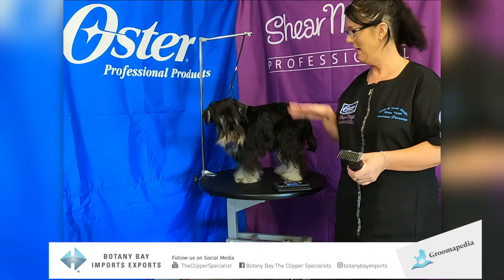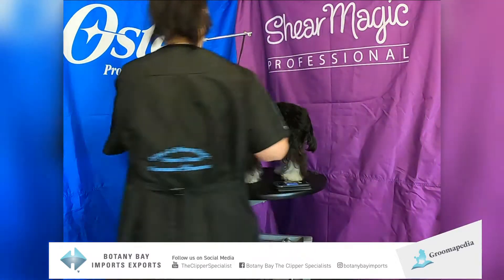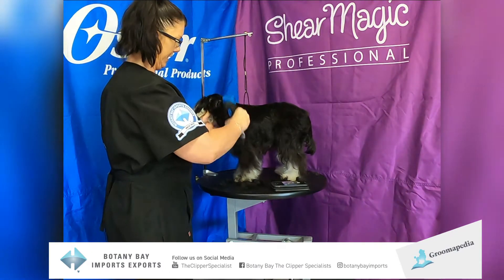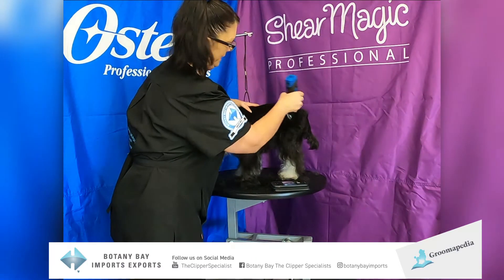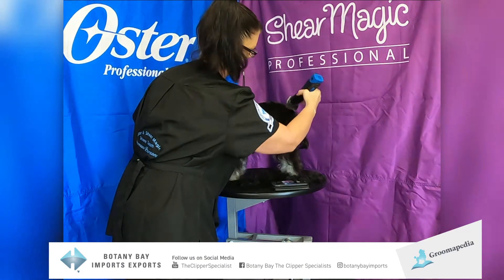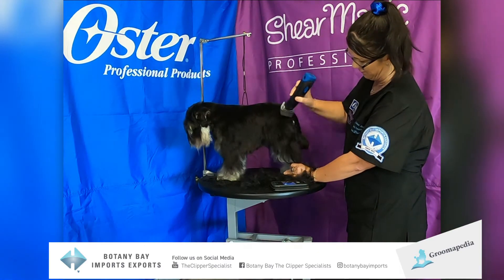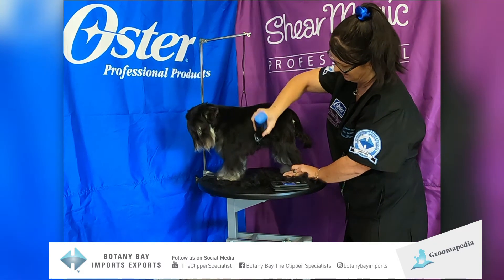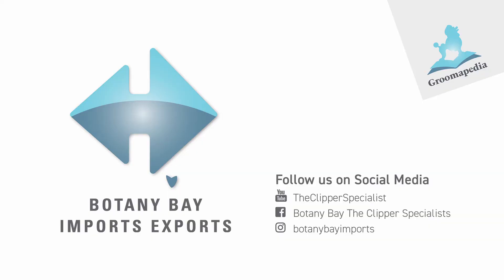Vanessa Parsons product demo review using the Oster 3000i with Shear Magic wide 30 blade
Product review = Vanessa Parsons demonstrating the Oster 3000i Cordless Clipper with Shear Magic Wide Blade Size 30 and 1/2" wide comb attachment